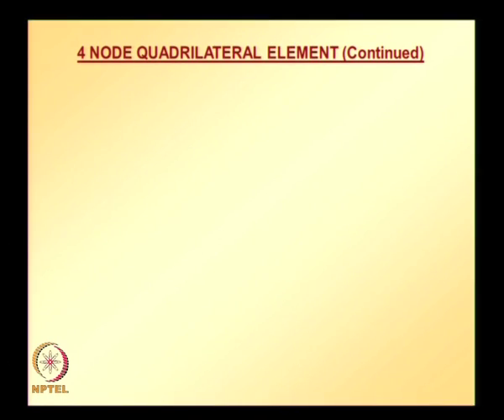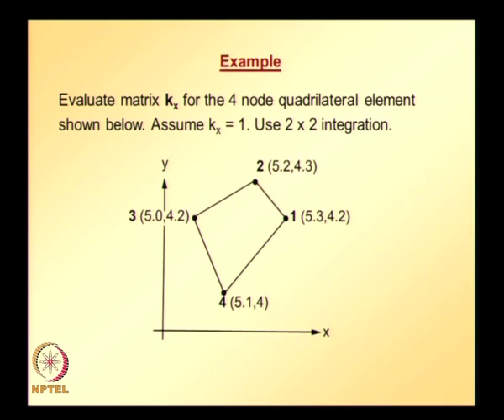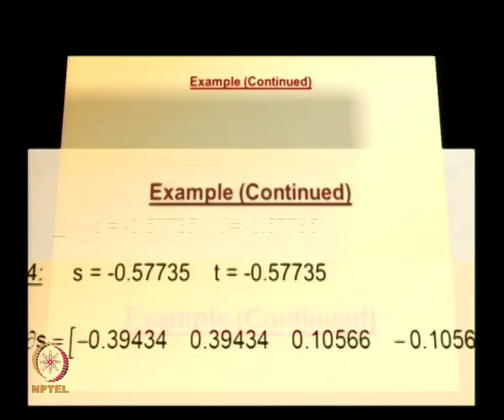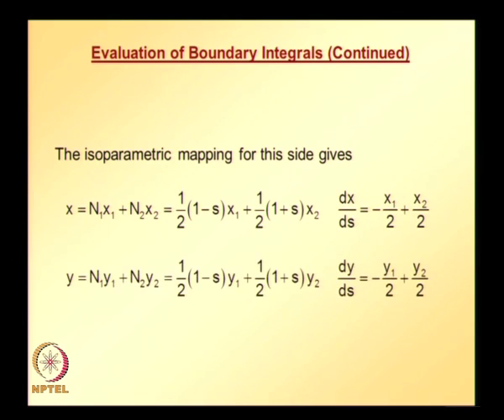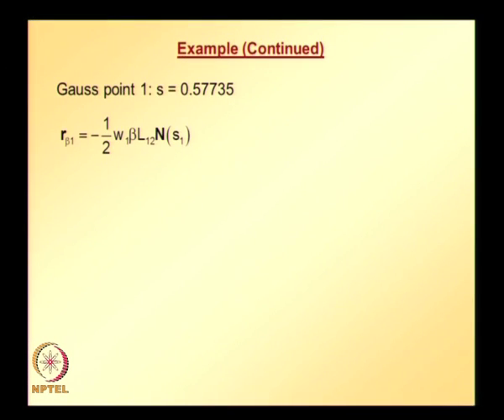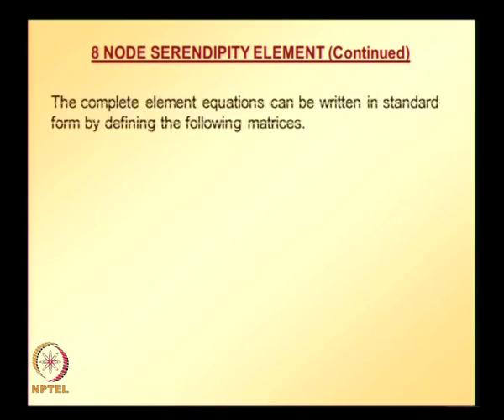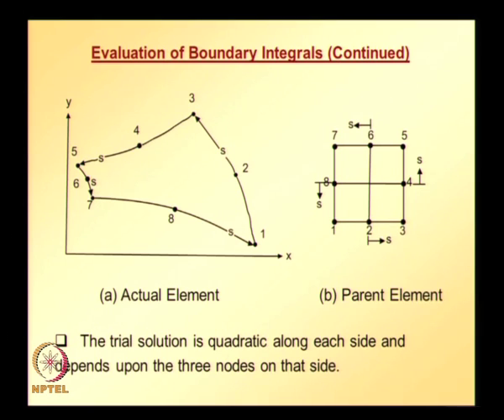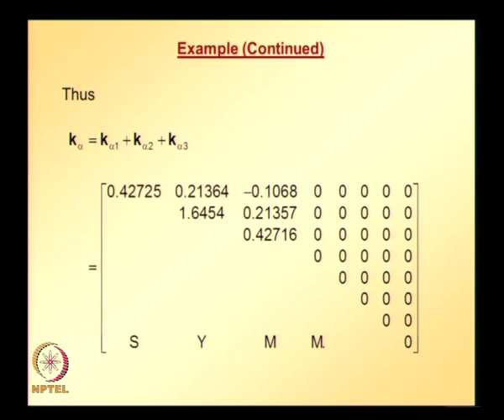Mod-01 Lec-27 Lecture 27